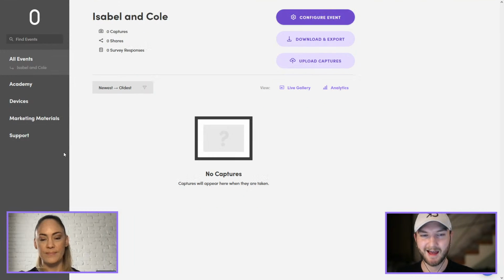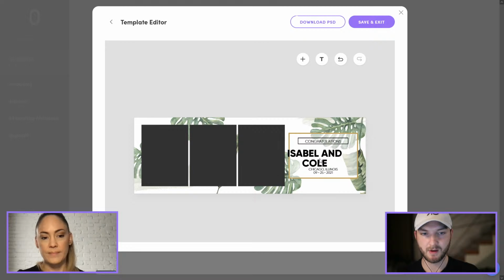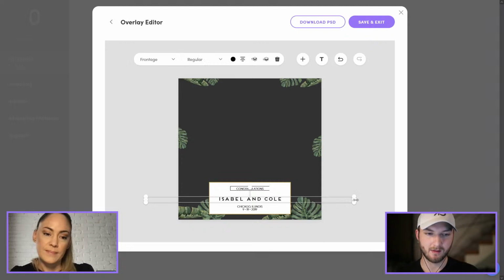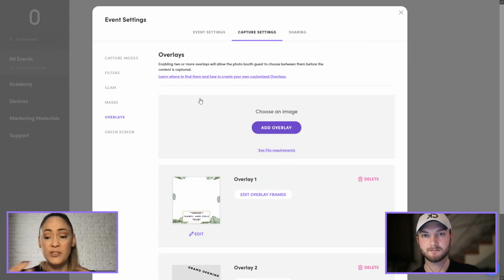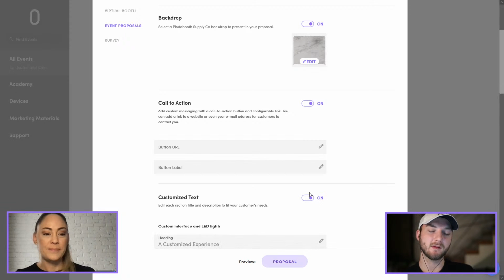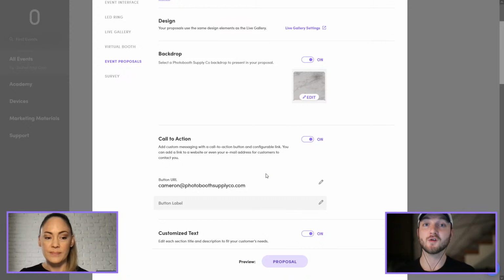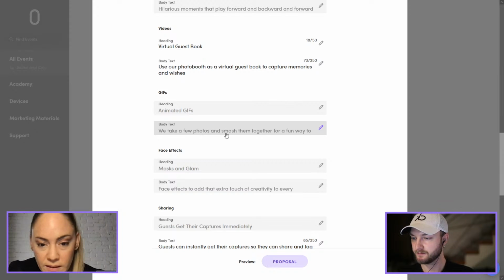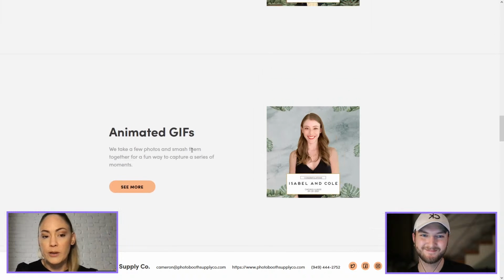How to Create Templates and Overlays for your iPad Photo Booth | Photo Booth Software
BUY A BOOTH!

Change your business with a photo booth for sale from Photobooth Supply Co. A portable photo booth with technology to match its quality. Finance yours today, and get it shipped to you for free anywhere in the United States. International shipping available to limited locations.